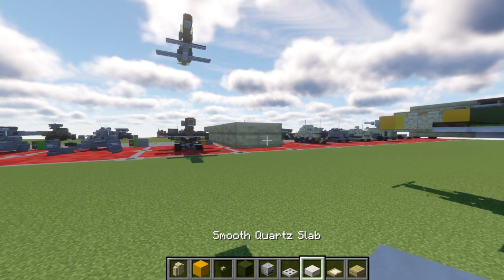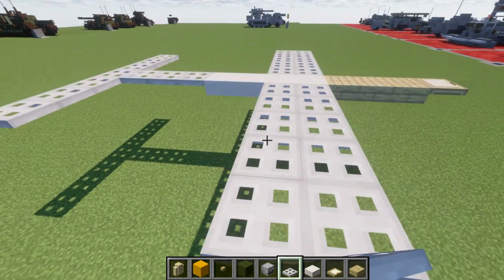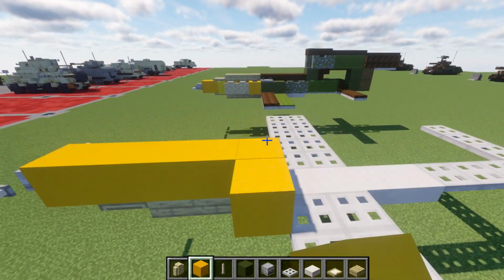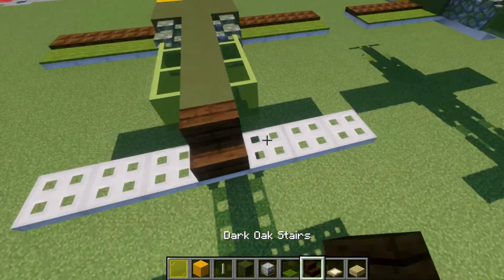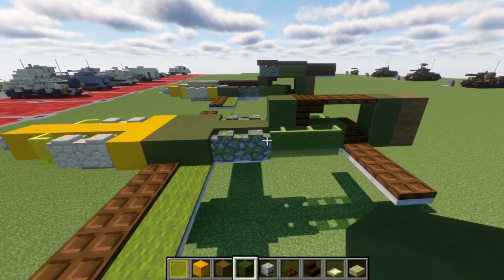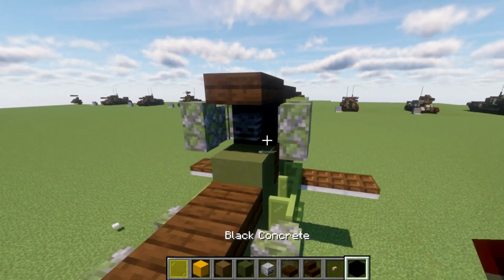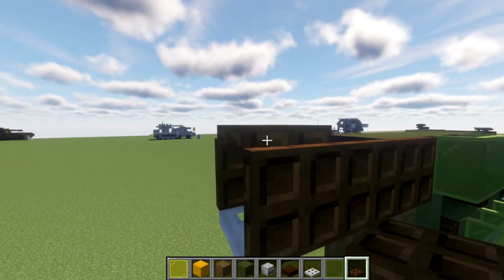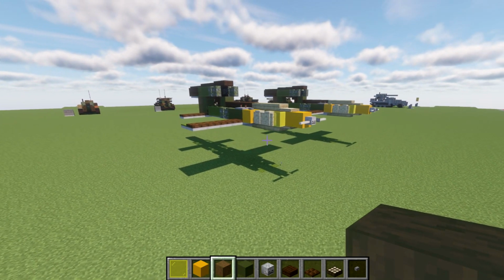Minecraft: WW2 V-1 Flying Bomb | Cruise Missile Tutorial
HELLO LADIES AND GENTLEMEN! Welcome back to another Minecraft tutorial. Today we will be building the V-1 Flying Bomb.  Enjoy the tutorial!

►Introduction: (0:00)
►Tutorial: (4:28)
►Outro: (8:56)

CURRENT SUPPORTERS:
►$25:
-Derek Frost Westbrook
-Assassin's Creed
-Brock Cherry
►$15:
-Lord Shaxx
►$10:
-Cayde 6
-Inspector Koichi Zenigata
-Koya
-Owen Brost
-Simon Riley
-Supreme Commander Valkyrie Shinnakasu
-ZPro Warfare
►$5:
-Bisky Nisky
-BrickBros2016
-Dark Archer
-Delta 1
-Martino14
-Martion14
-Maus
-Rat Catcher 2
-The Grand Pope
-TrenchFighter8

TEXTURE AND SHADERS PACKS:
►Texture Pack: Minecraft Default Pack
►Shaders Pack: Continuum 1.3
►Game Version: 1.16.4